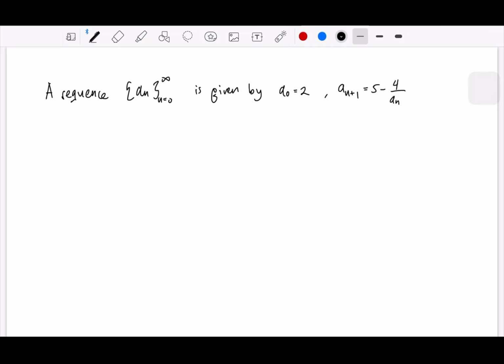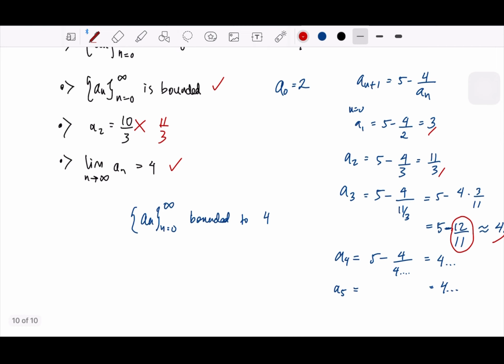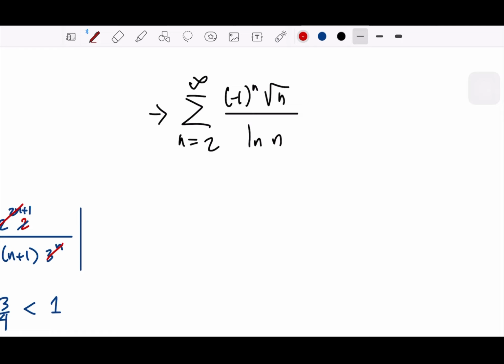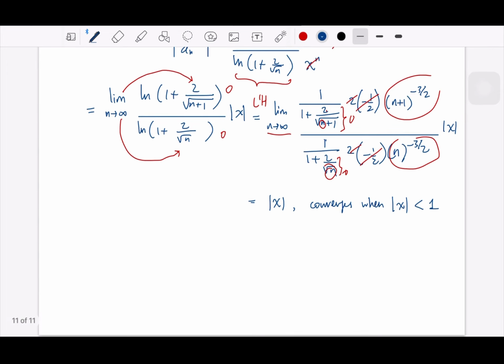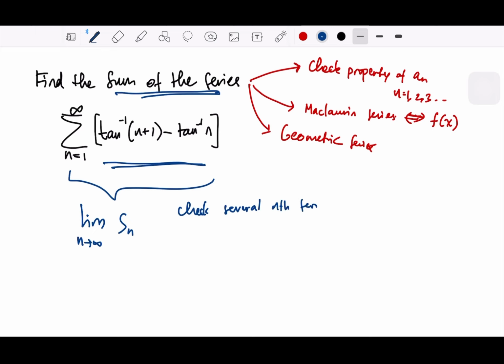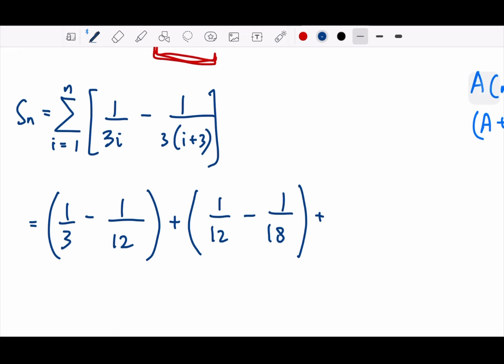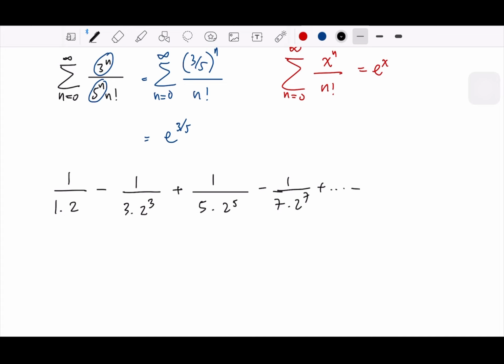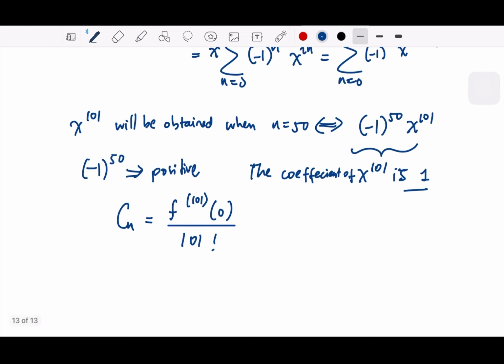Additional video on ch 11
This is the additional video for chapter 11